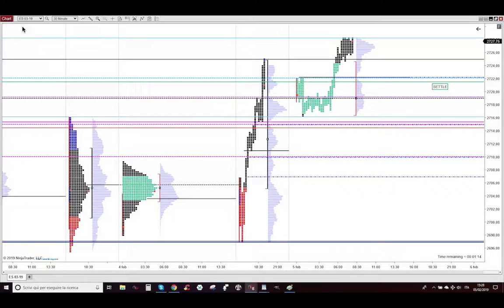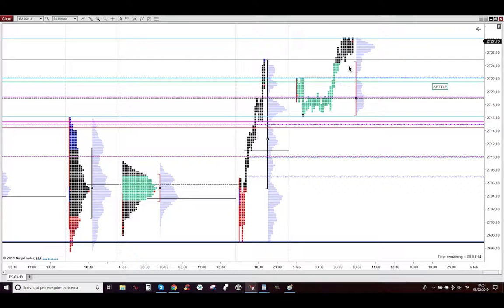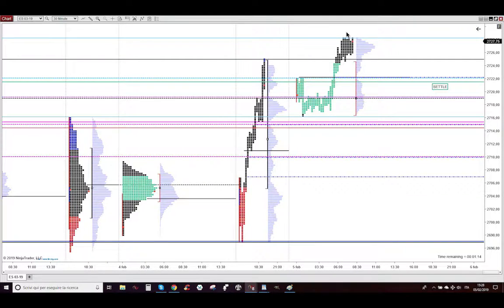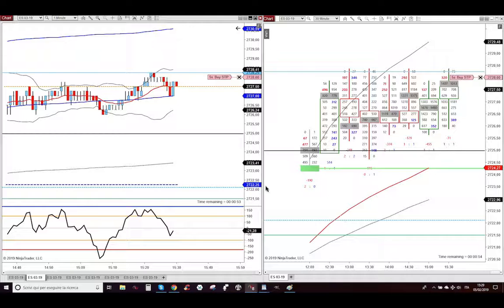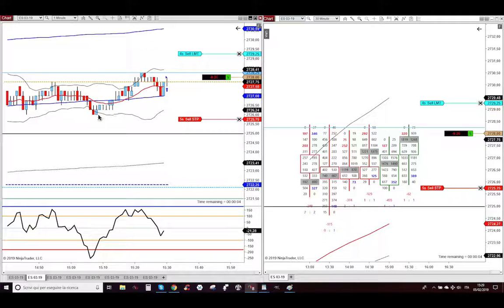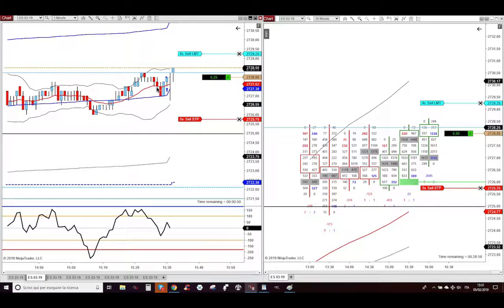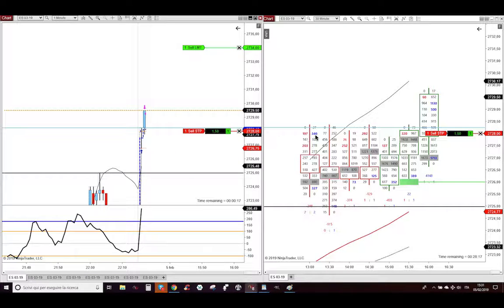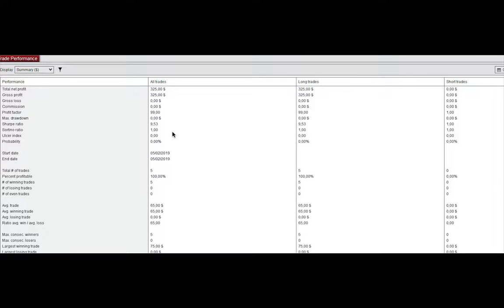5 February 2019 - Long On Gap Up Pit USA Opening On Ross Hook Long - Market Profile Trading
5 February 2019 - Long On Gap Up Pit USA Opening On Ross Hook Long - Market Profile Trading - Trading Futures Stocks & Options Detoxified And With Godly Powers